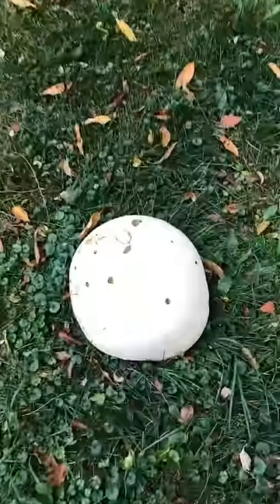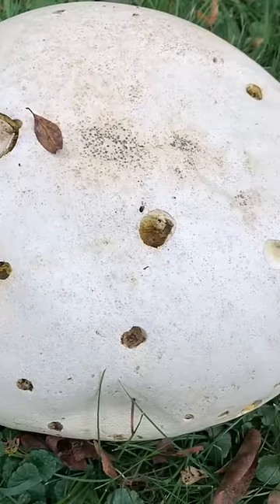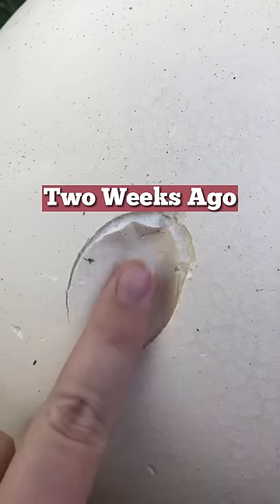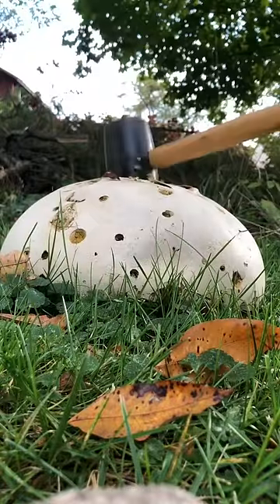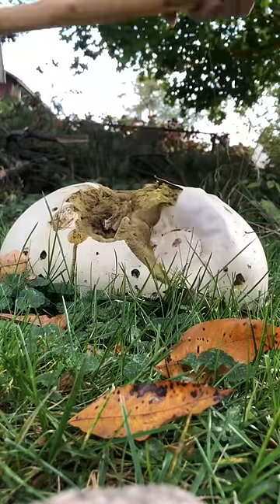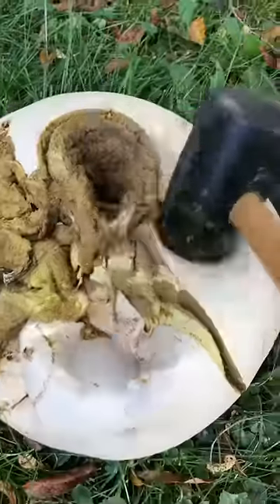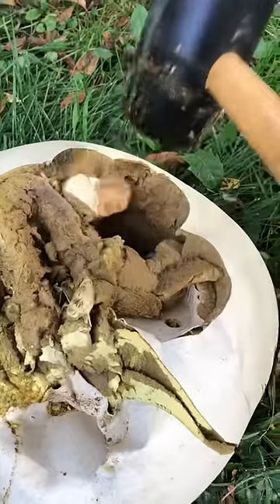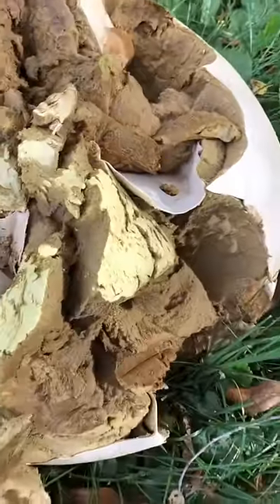Smashing a Puffball Mushroom